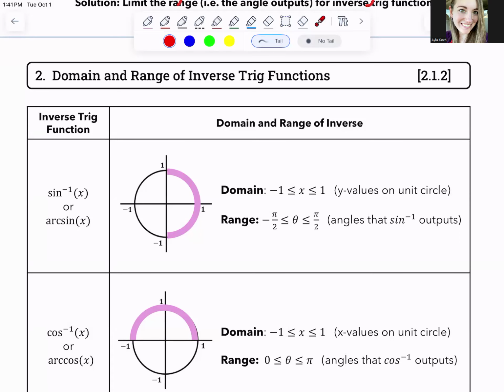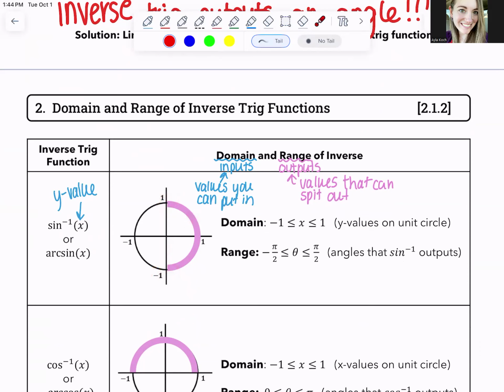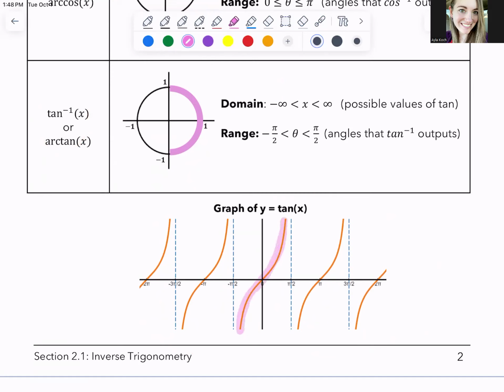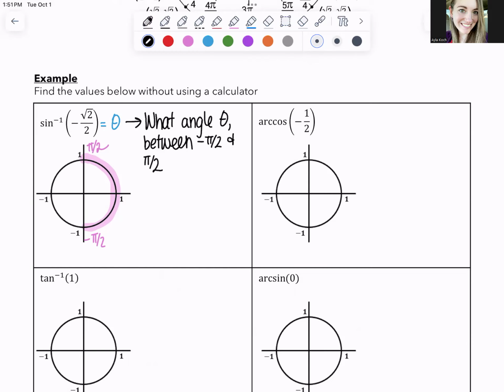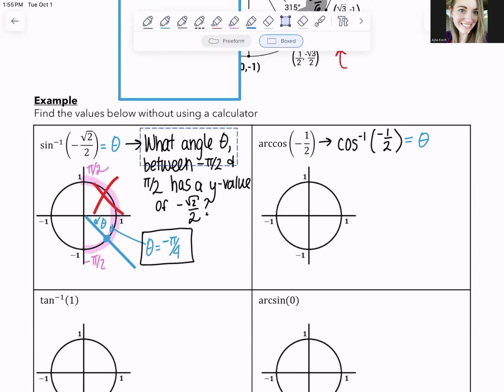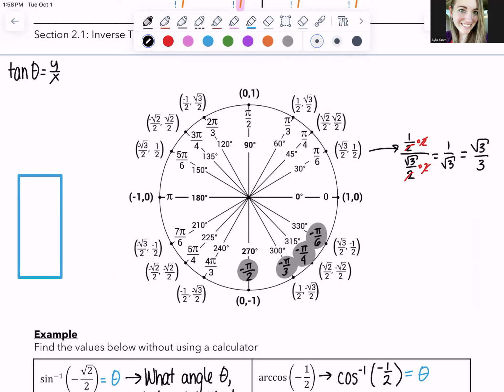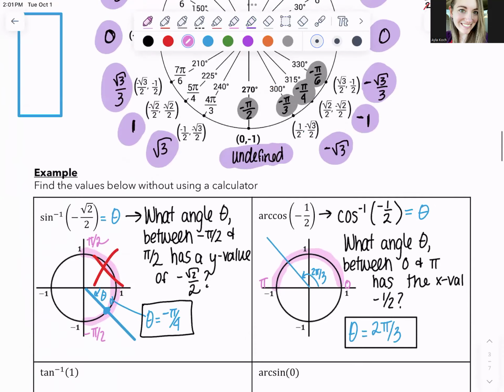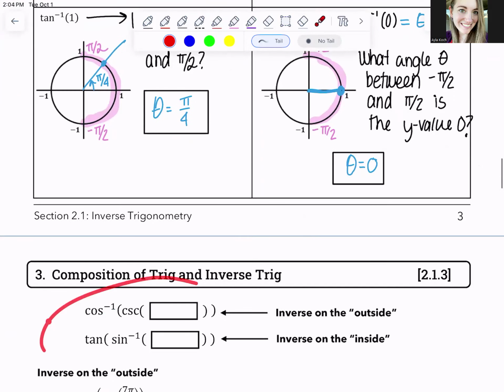2.1.2 Domain and Range of Inverse Trig Functions